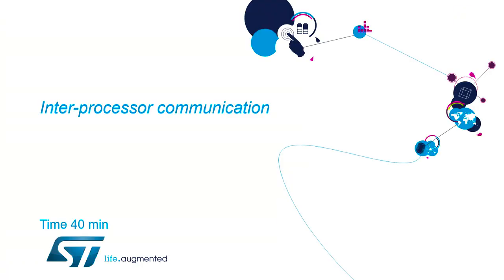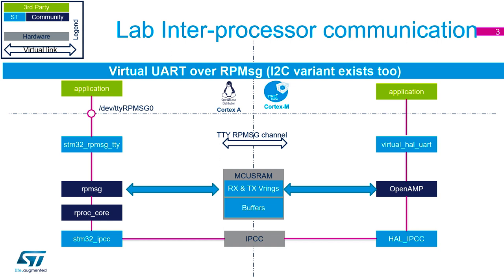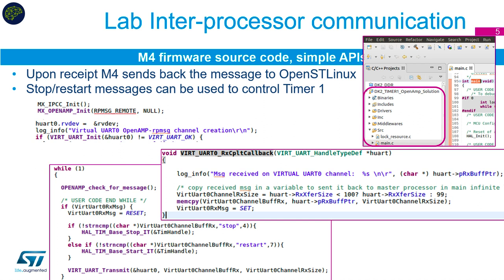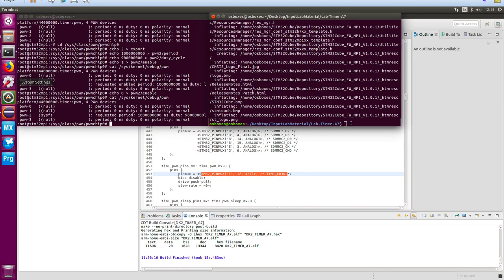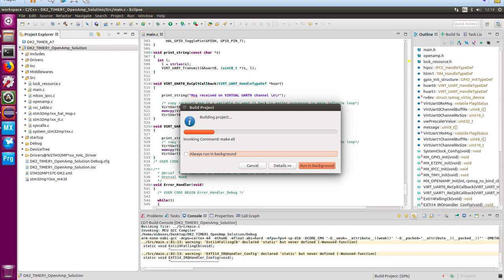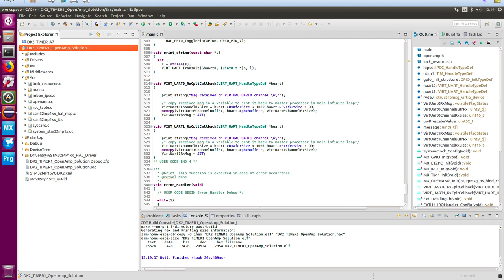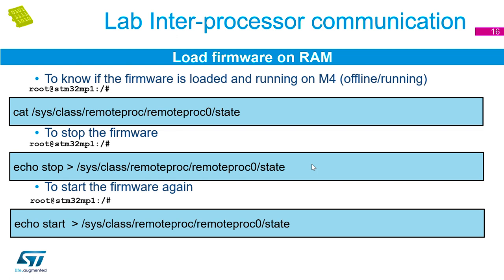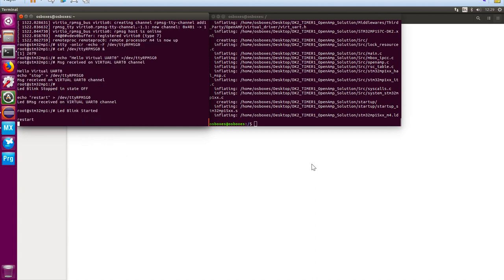STM32MP1 workshop - 11 Interprocessor communication lab